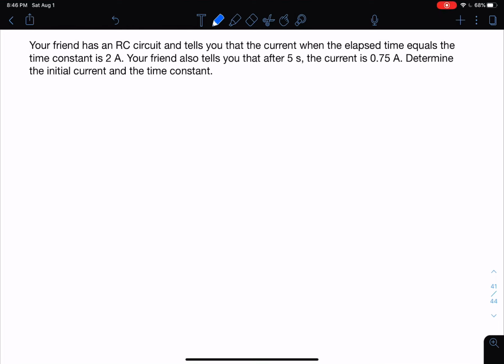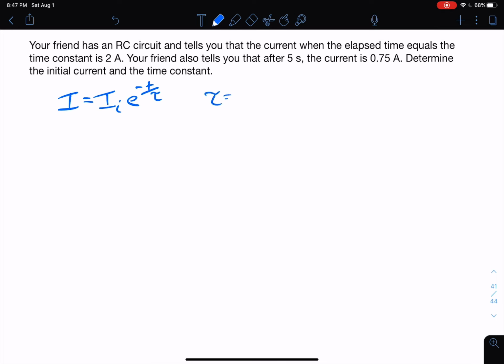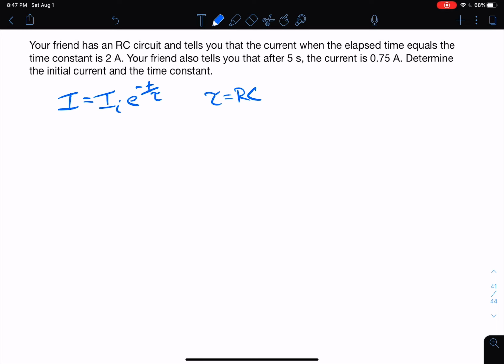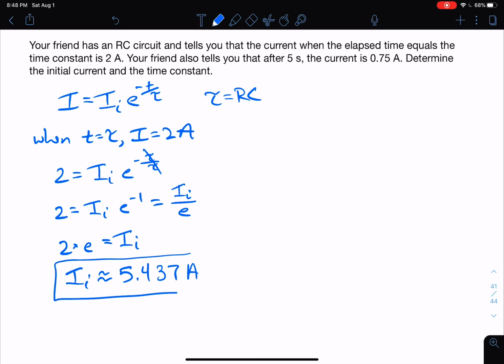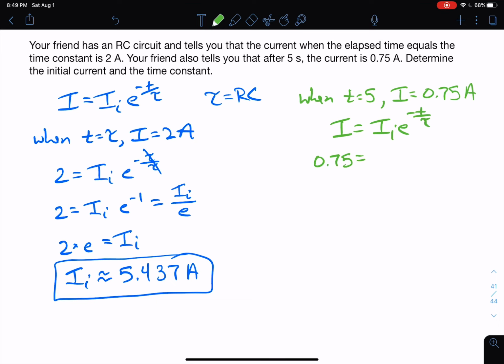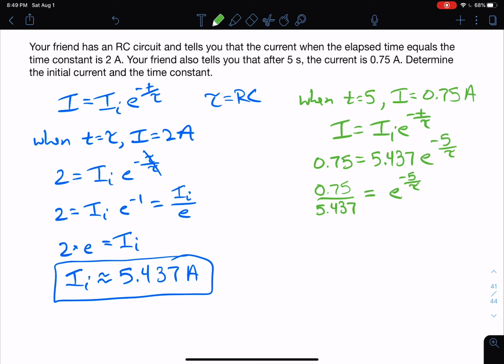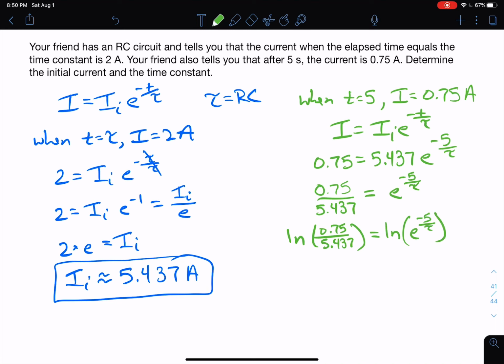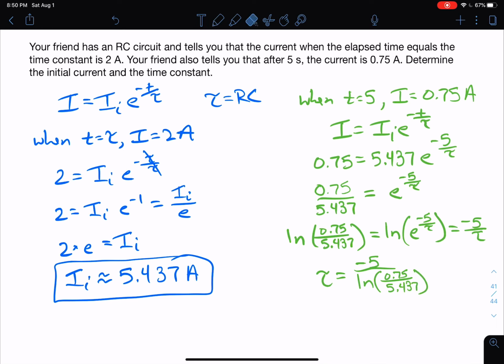RC Circuit example problem